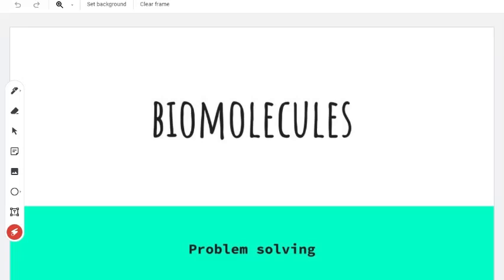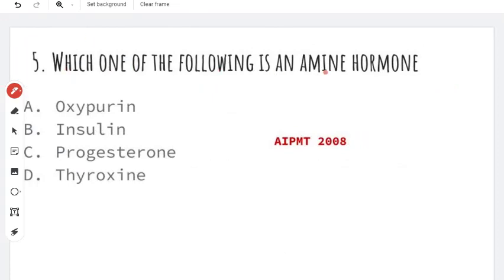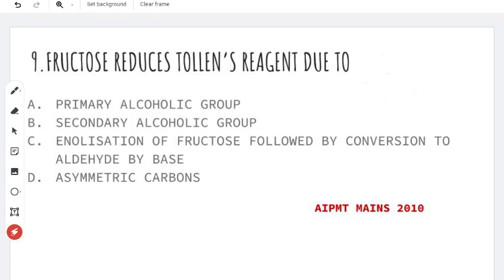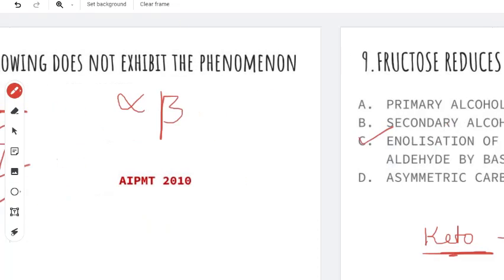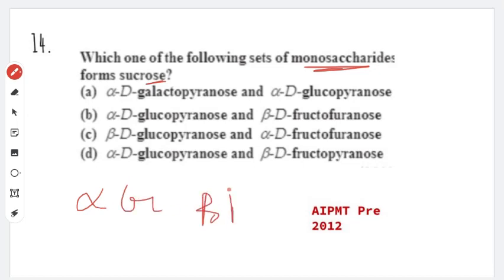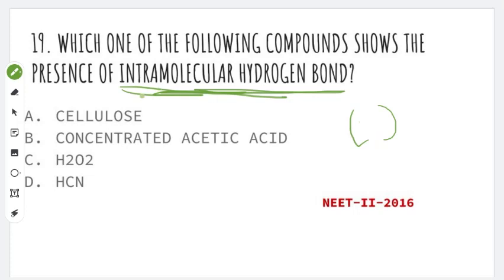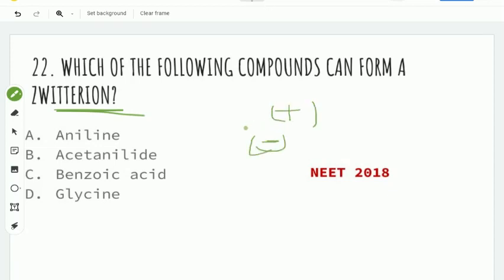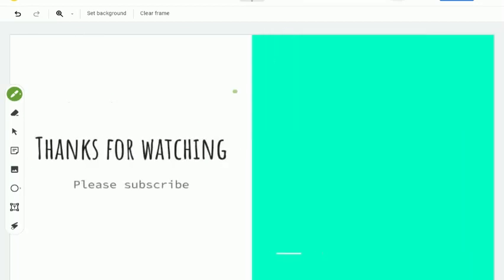Class 12 Bio-molecules pyqs solving video | tamil | neet